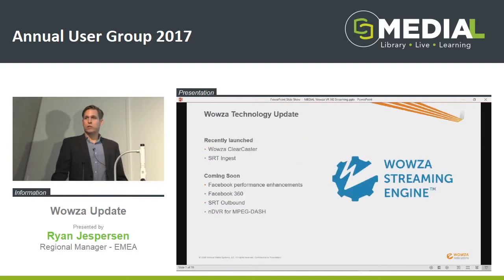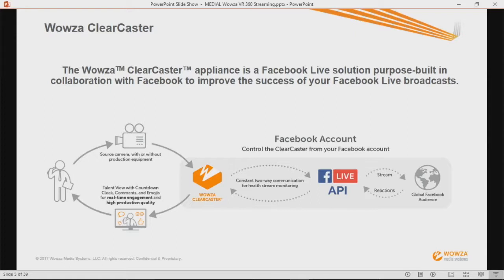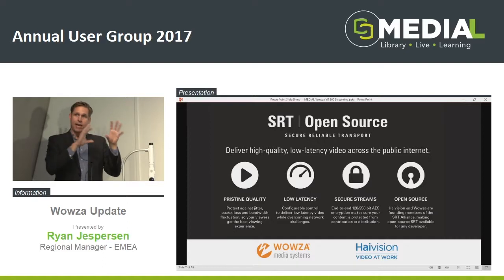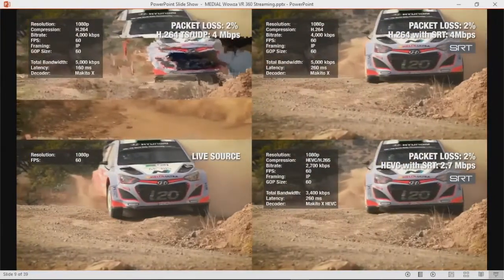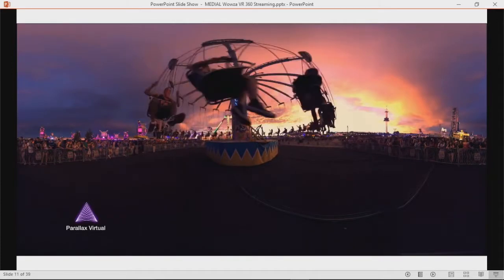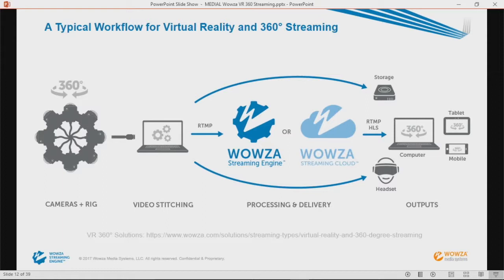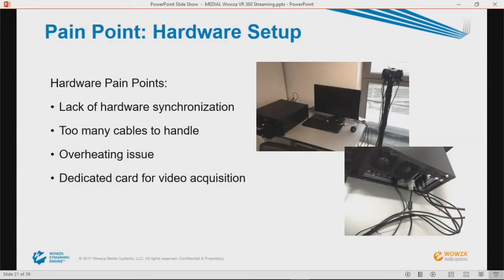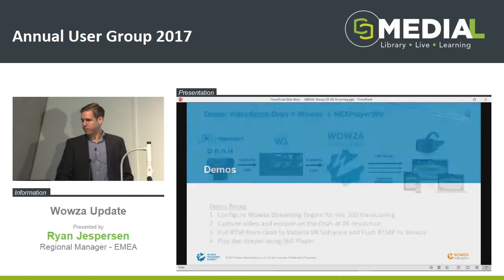MEDIAL | User Group 2017 | Wowza Technology Update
Ryan Jespersen talks through VR 360, Low Latency and the new Clearcaster